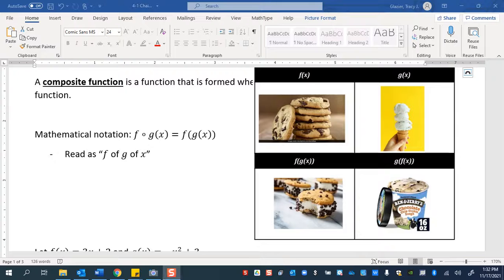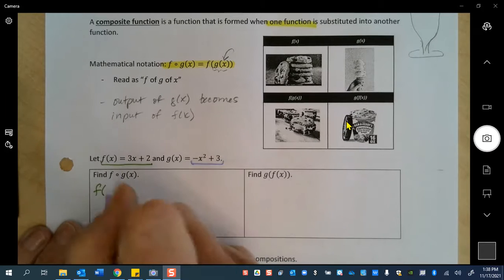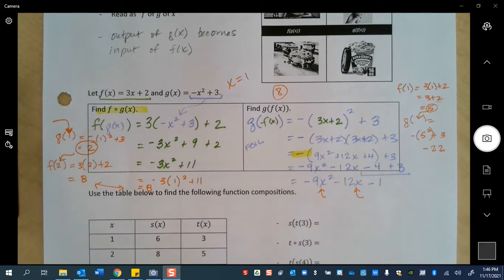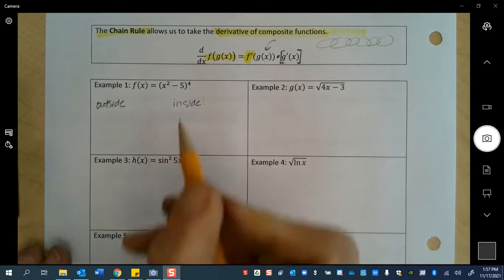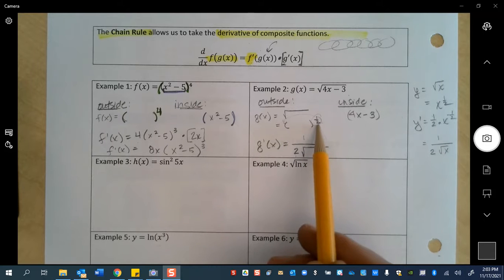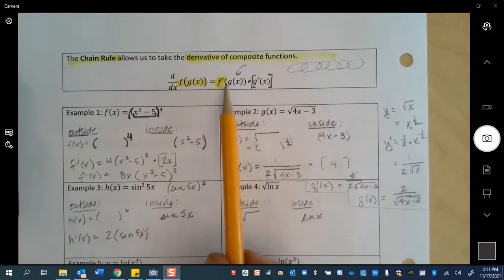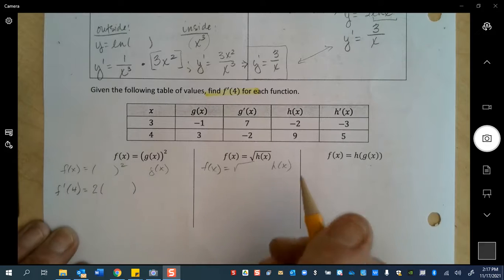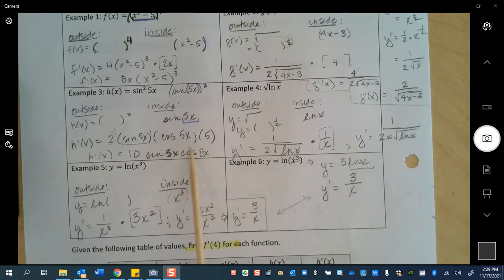AC 4-1 Chain Rule 11/17/21